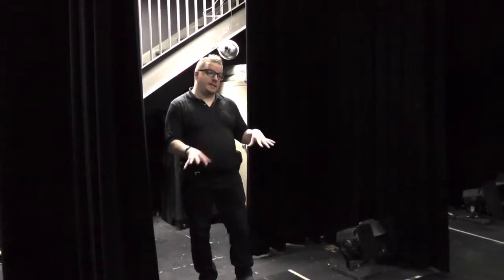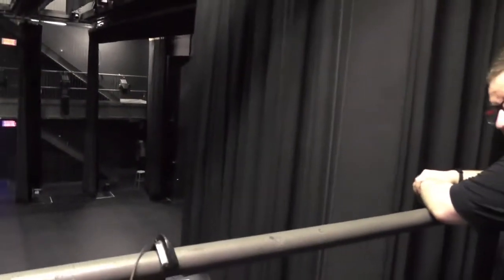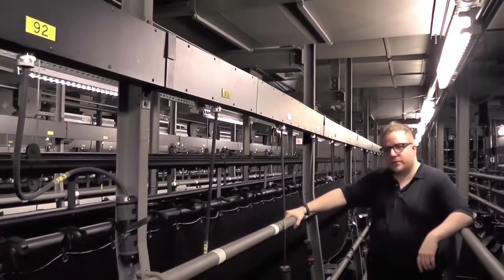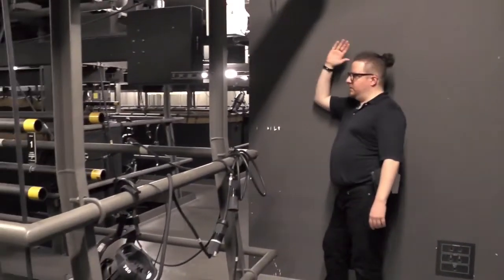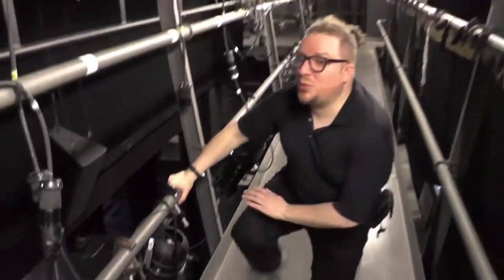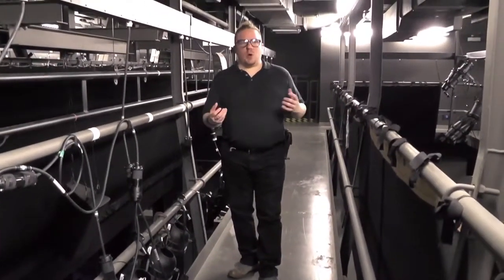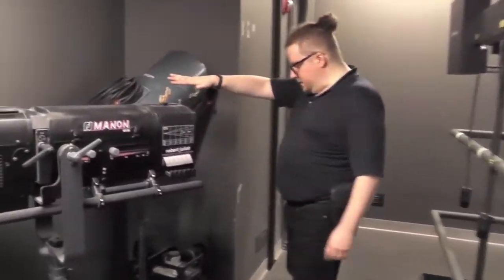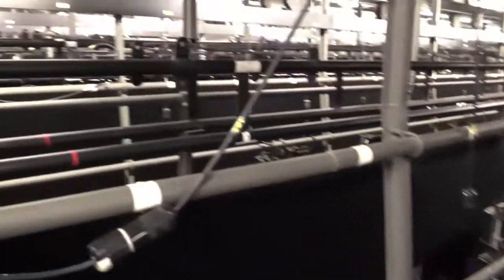Dawson Theatre Catwalks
A tour of the grid and catwalks of Dawson's Theatre, as well as some safety tips about working up there.